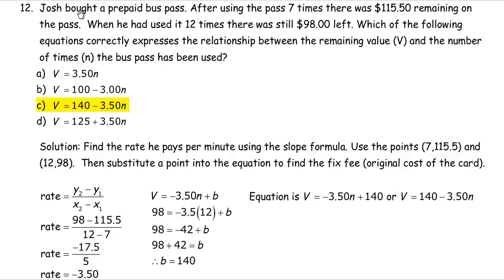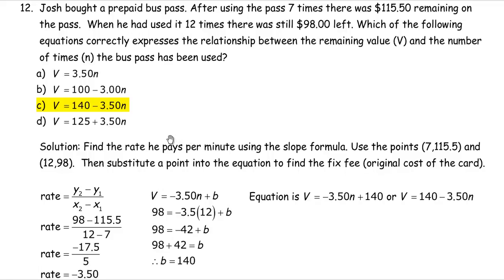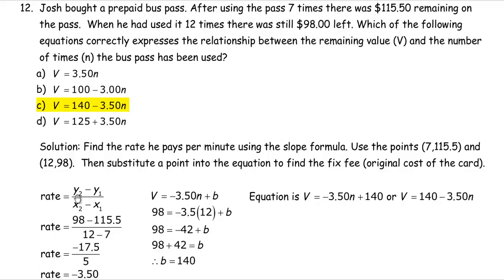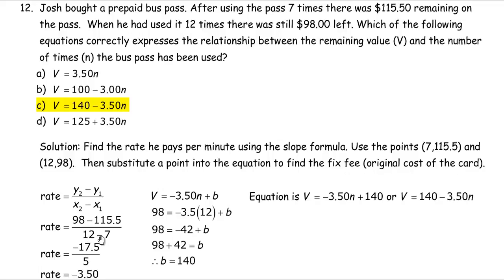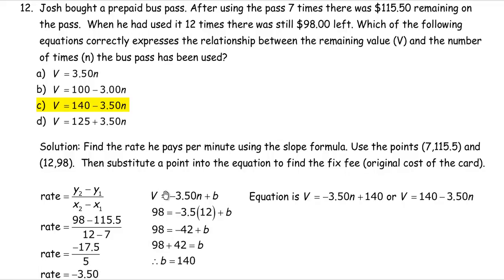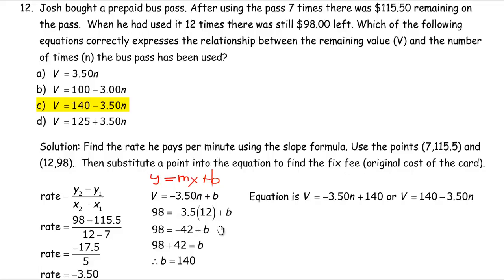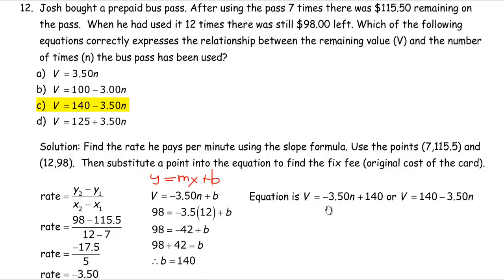Question 12 Linear Relations